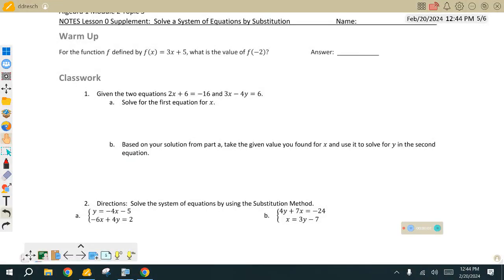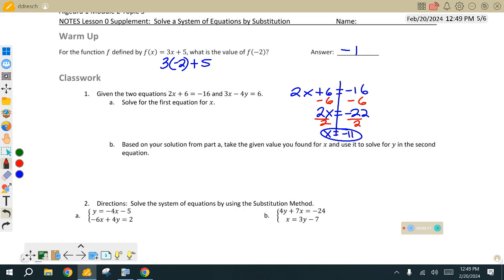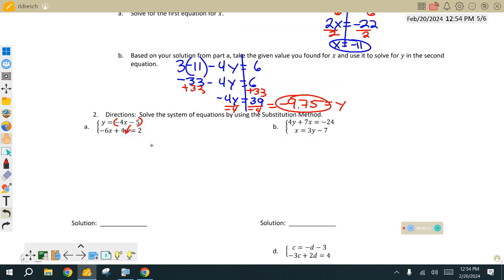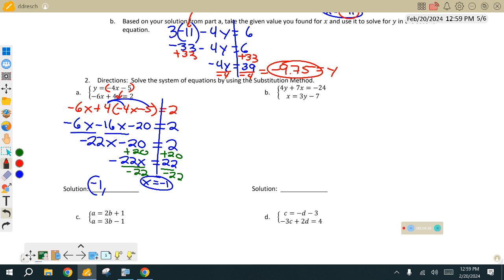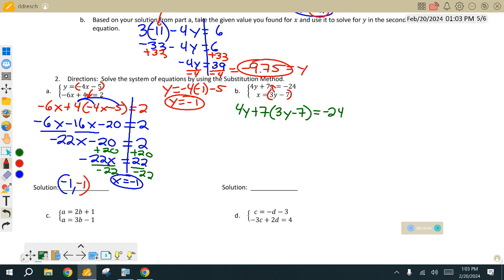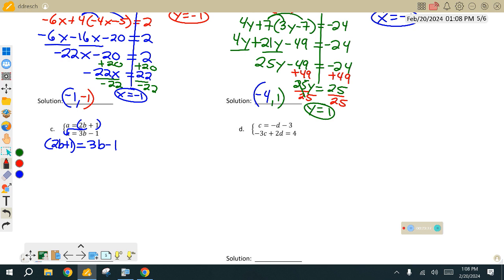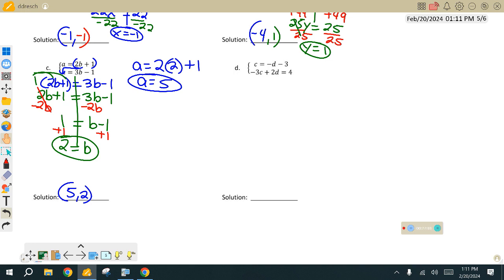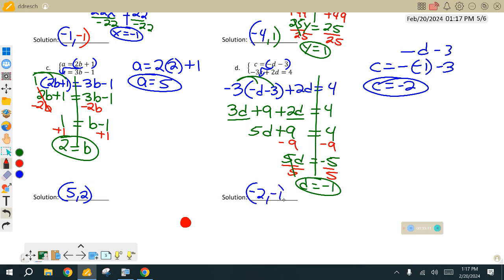Alg 1 Video